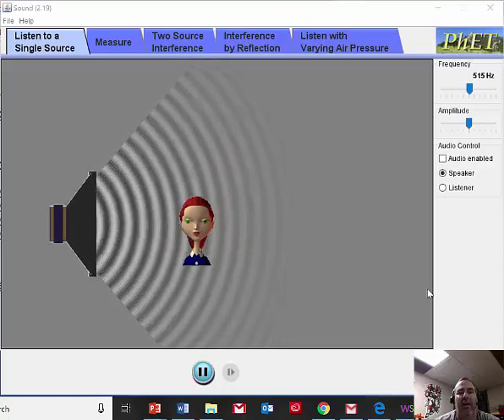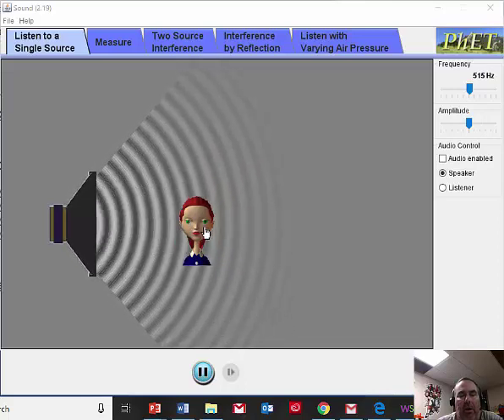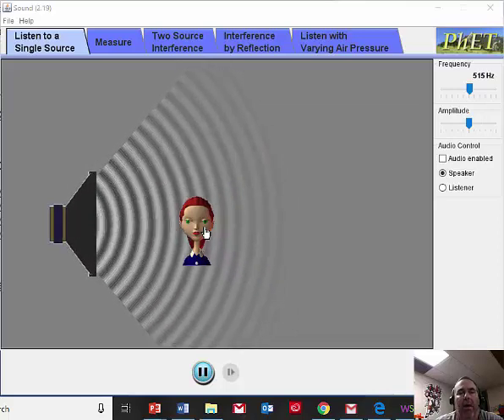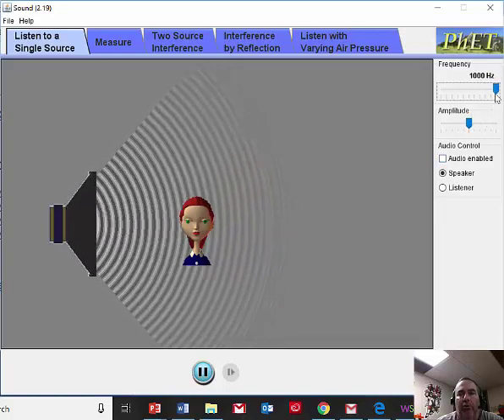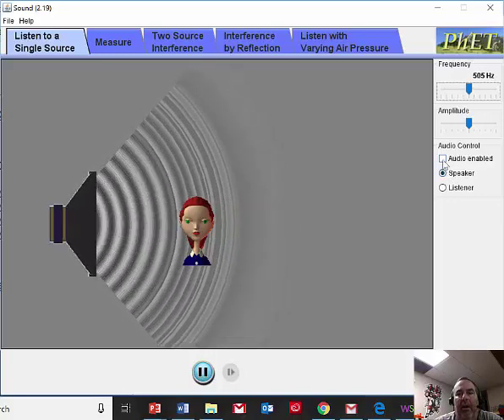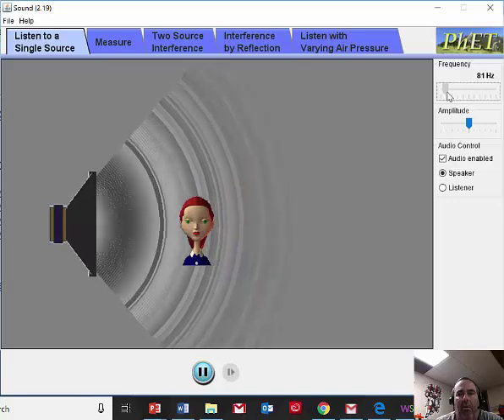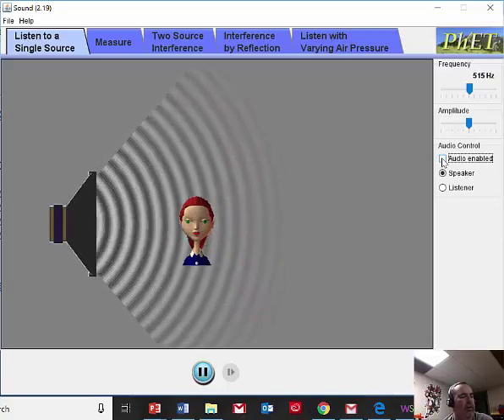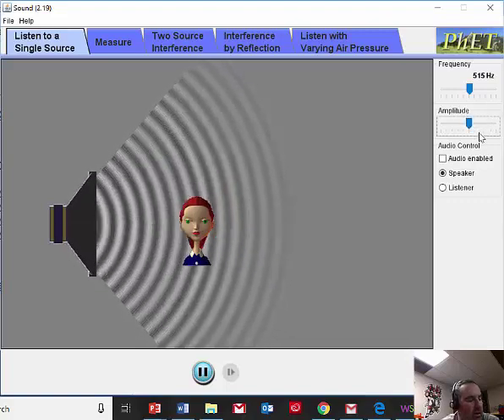Wave Lab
Mechanical Wave lab.